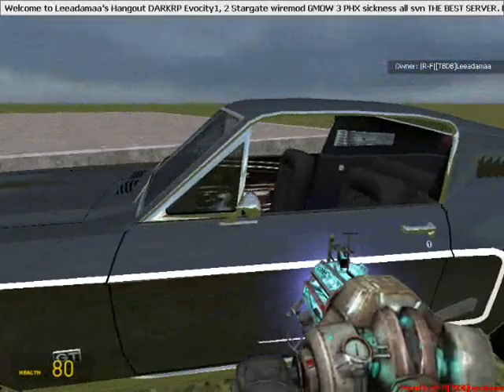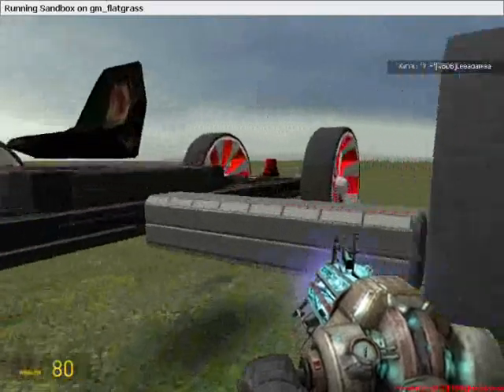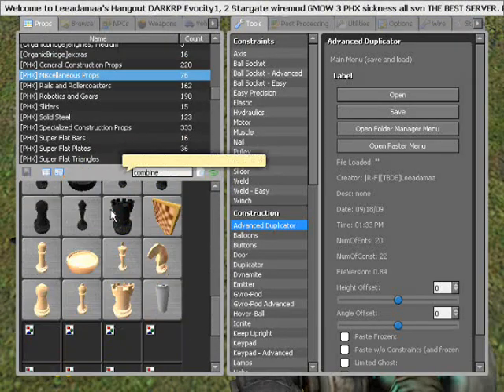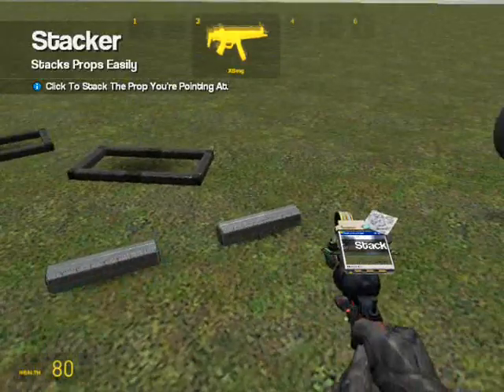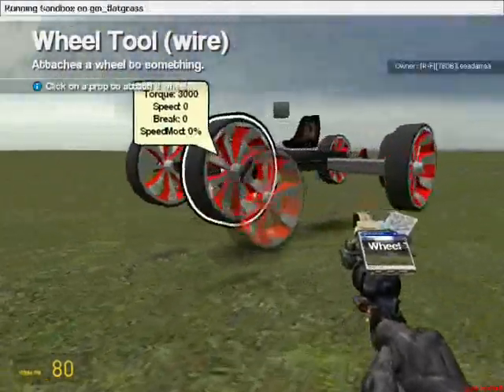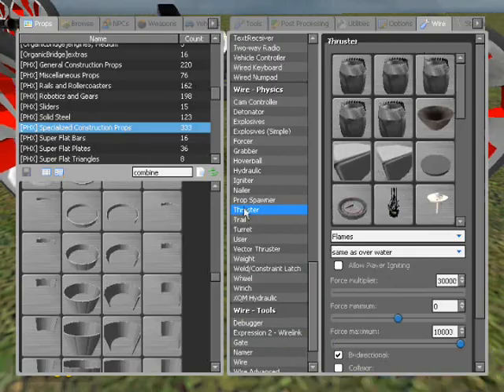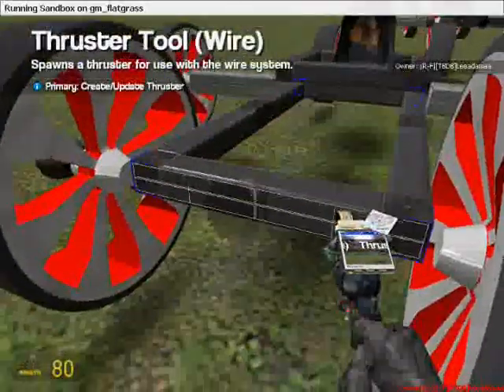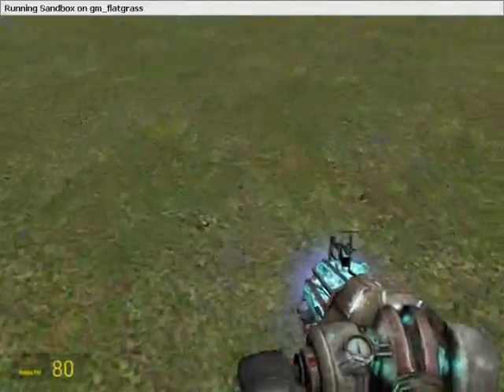Leeadama's Garrys Mod 10 Tutorials Season #1 Episode #11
Just A Random cool car that handles like a monster(in the good way)